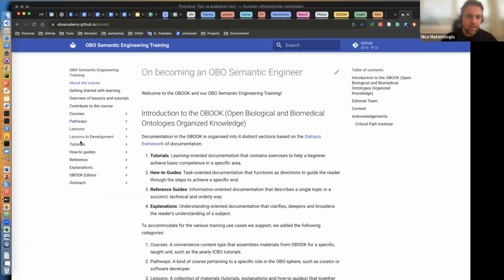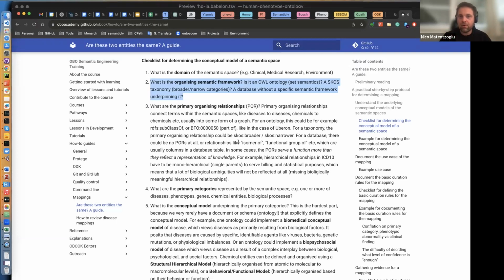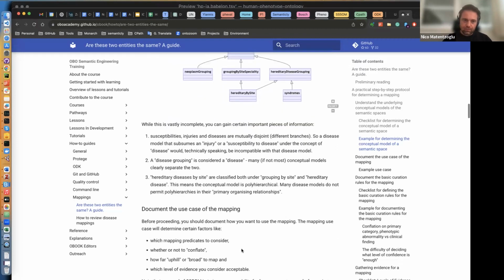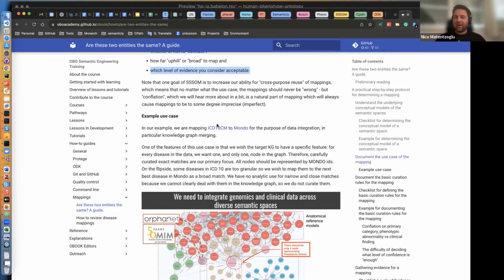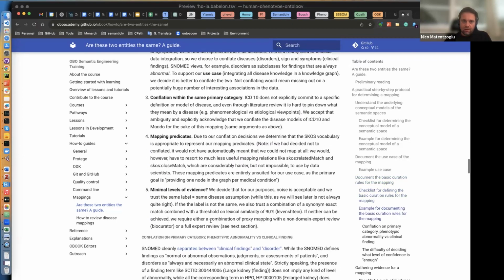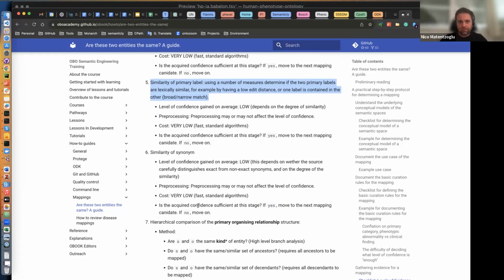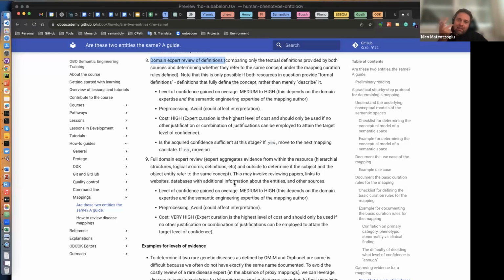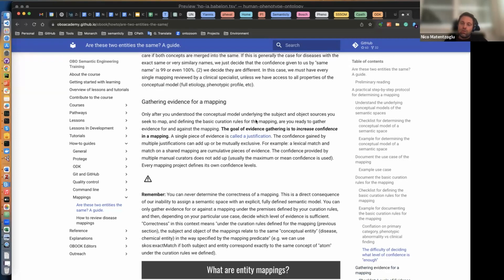How to determine if two entities are the same?